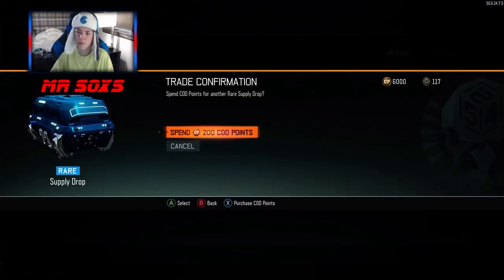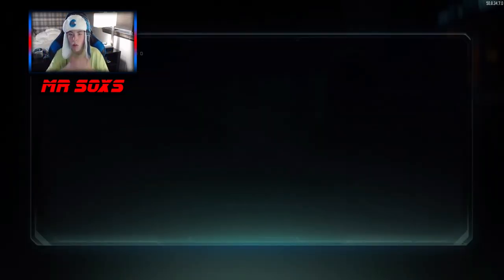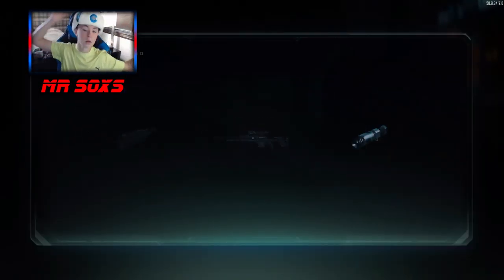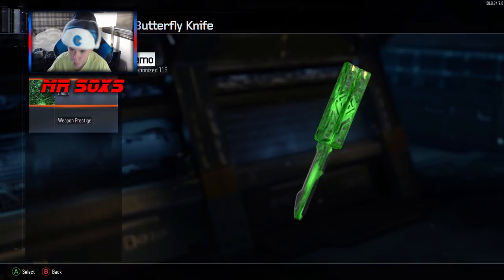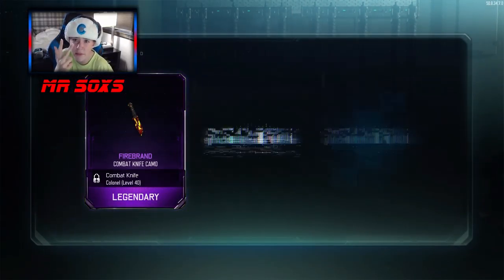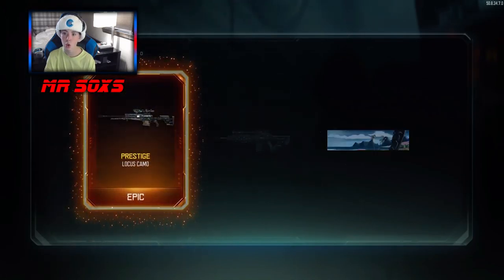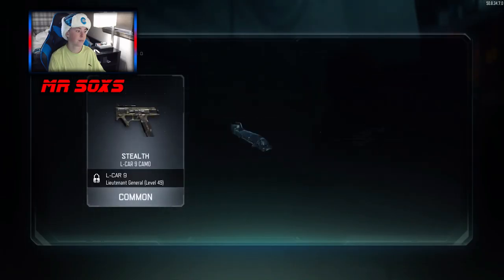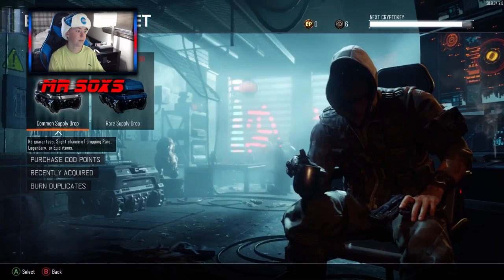Crazy New Weapons (Rare Supply Drop Openeing)